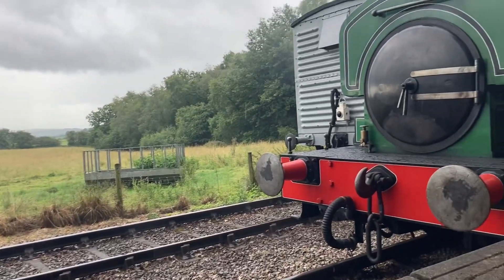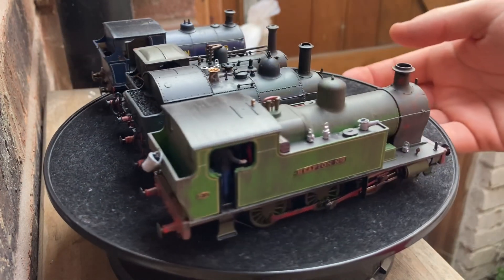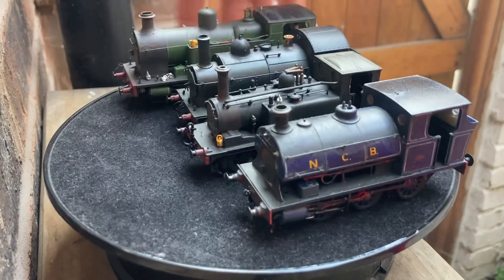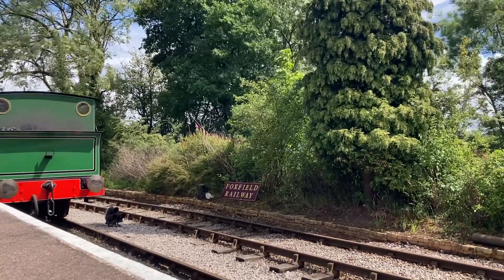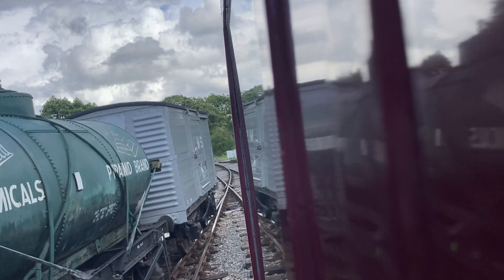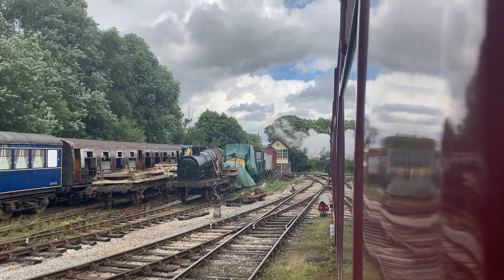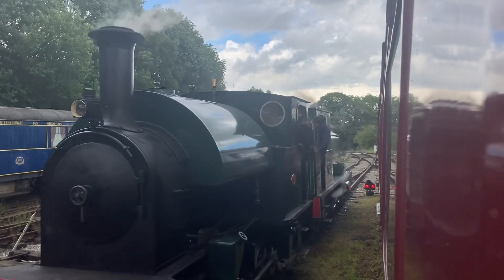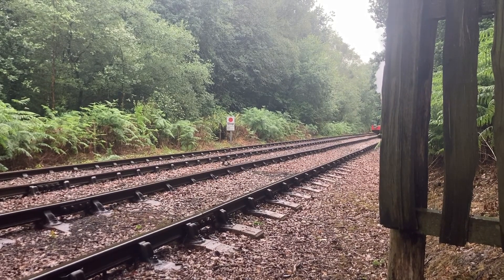RTR Wishlist- 6 Wheeled Andrew Barclay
Hello,
So do you agree?